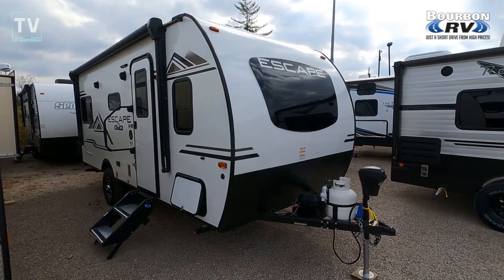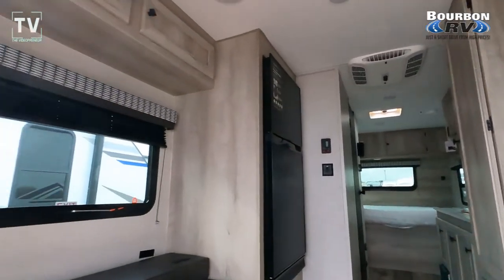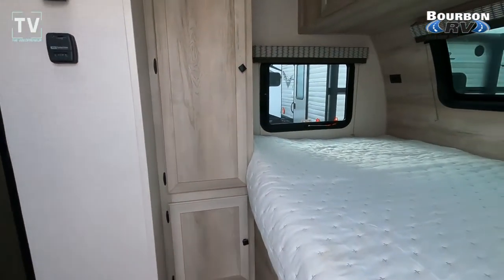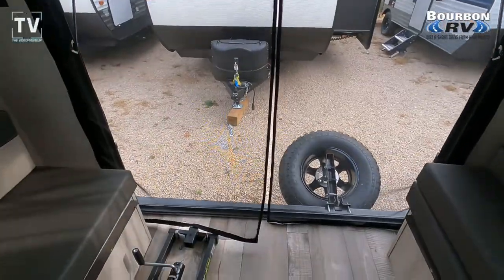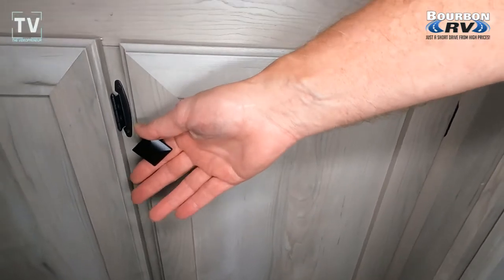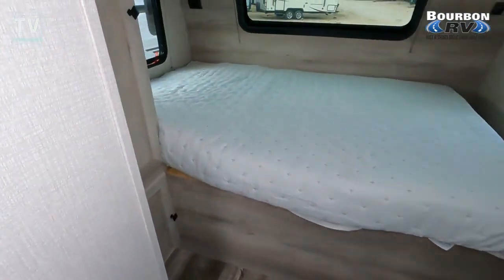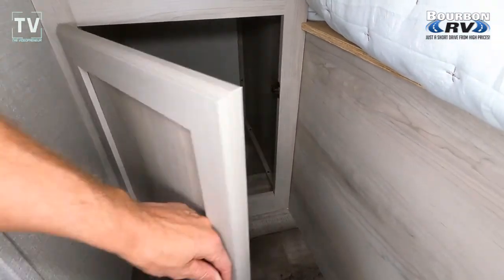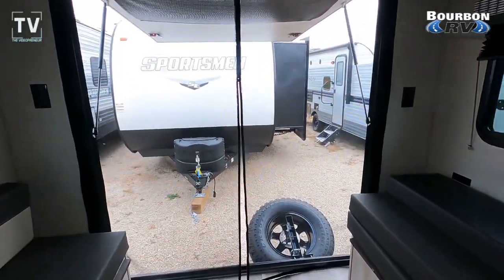Is the KZ Escape E17 HATCH The Ultimate Couples Get Away RV?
KZ Escape E17 HATCH

Sleeps 4 // Dry Weight 3260lbs // Length 22ft // 14ft Power Awning

Sleeps 4 Length 22 ft
Ext Width 7 ft 6 in Ext Height 9 ft 4 in
Int Height 6 ft 6 in Interior Color Ashwood
Hitch Weight 620 lbs Gross Weight 4000 lbs
Dry Weight 3260 lbs Cargo Weight 750 lbs
Black Water Capacity 30 gals Tire Size 14"
Furnace BTU 20000 btu Available Beds Queen
Refrigerator Type 12 Volt Refrigerator Size 8 cu ft
Cooktop Burners 2 Number of Awnings 1
Axle Weight 2630 lbs LP Tank Capacity 20 lbs
Water Heater Capacity 6 gal Water Heater Type LP DSI
AC BTU 13500 btu Awning Info 14' Power
Axle Count 1 Number of LP Tanks 1